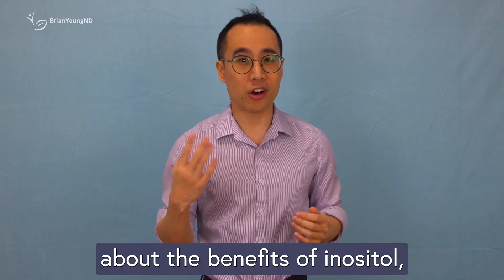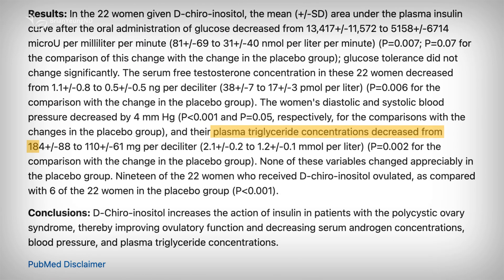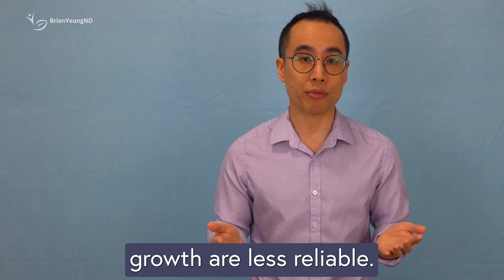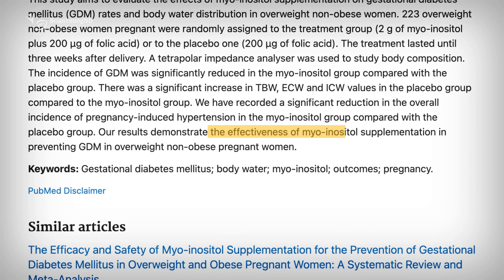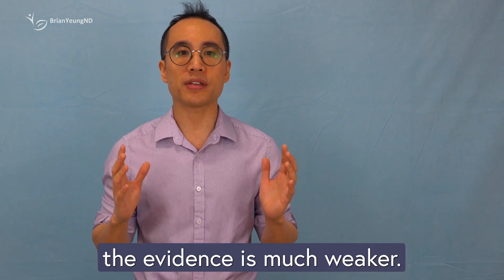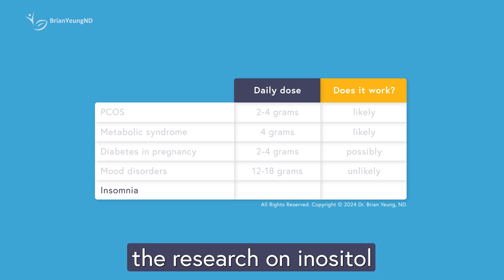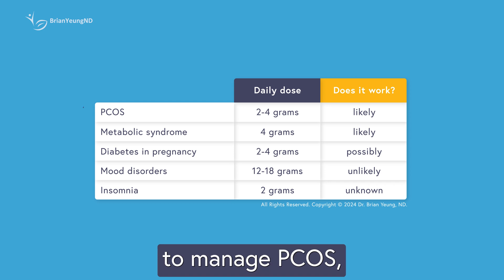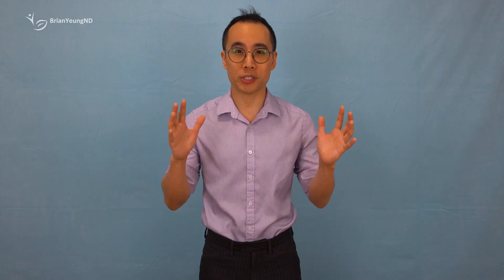Inositol: Everything You NEED to Know for PCOS & Beyond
Inositol is a PCOS game changer—but what else can it do? Dive into the hidden powers of inositol—fertility, hormones, and the unexpected ways it can (and can’t) help.

Top recommended supplement choices:
Inositol (caps) - 2 to 4 caps / day
Inositol (powder) - 1 to 2 scoops / day

0:00 What is Inositol?
0:47 PCOS
2:58 Metabolic Syndrome
4:14 Diabetes
5:17 Mood Disorders
6:02 Insomnia
6:17 Types of Inositol
7:17 Summary

Content: All statements are opinions, not facts. While Dr. Brian and his team strive to fact-check, errors may occur. They are not responsible for any mistakes or omissions. This channel does not intend to harm any individual, company, or organization. Criticisms are made in good faith for constructive feedback.

Copyright: All content by Dr. Brian, including videos, designs, and captions, is copyrighted. We do not permit translation or reuploading on YouTube or other platforms. Violations may result in legal action.

Medical: Dr. Brian Yeung, ND (Inactive), earned his Doctor of Naturopathic Medicine degree from the Canadian College of Naturopathic Medicine. He has practiced for over 10 years but is currently not practicing. This video is for general informational purposes only and is not a substitute for medical advice, diagnosis, or treatment. It does not establish a doctor-patient relationship. Always seek advice from a qualified health provider for any medical concerns. BrianYeungND and Dr. Brian Yeung, ND, are not liable for any advice or products obtained through this video or site.